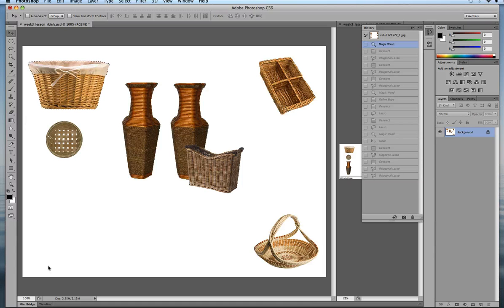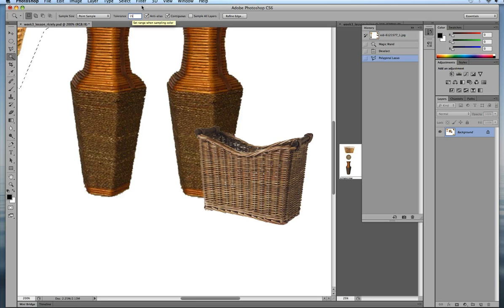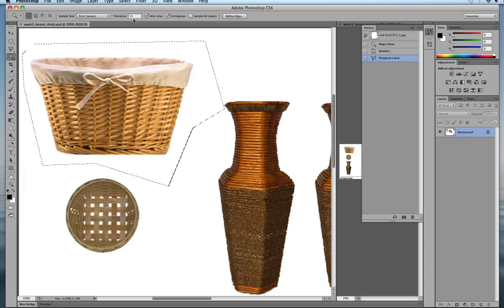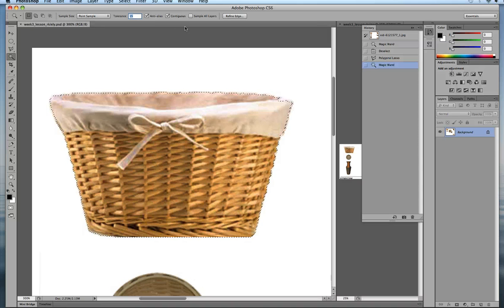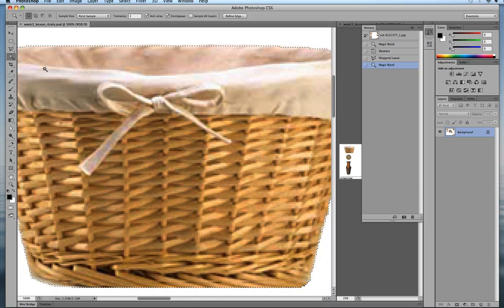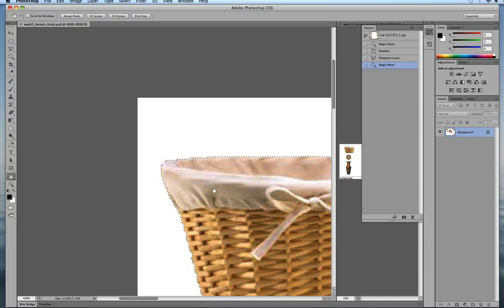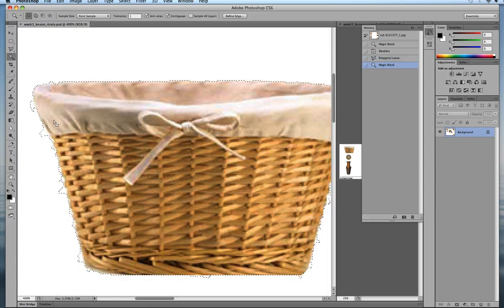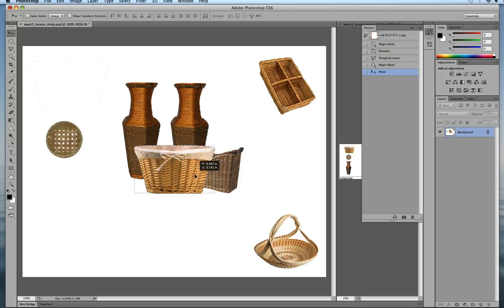Photoshop - Chapter 2, Video 7